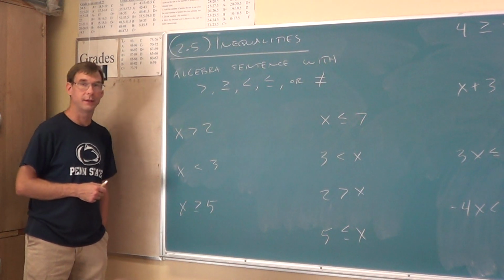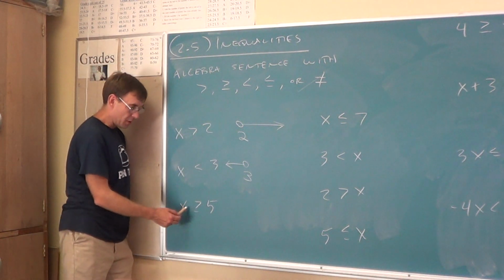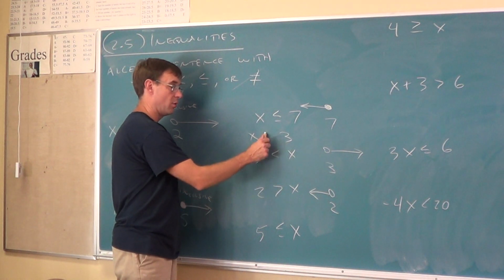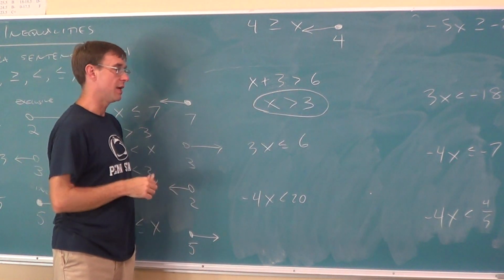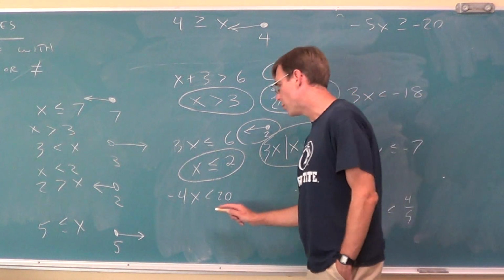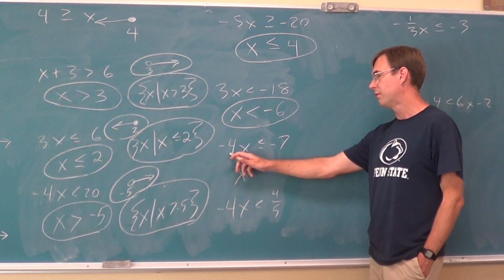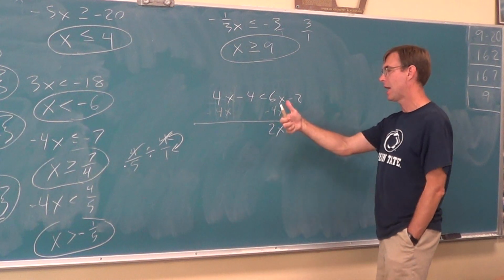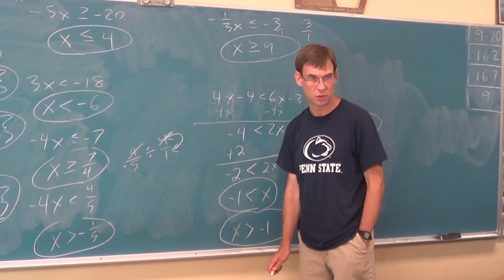Algebra 2 Video, 2.5